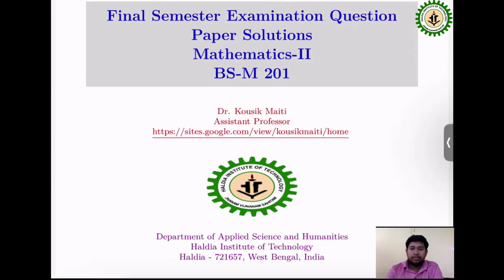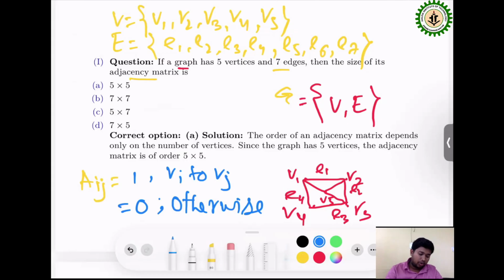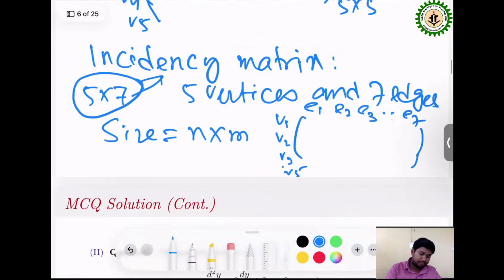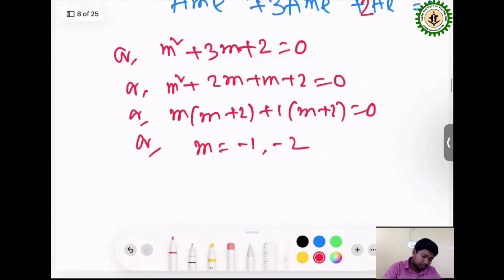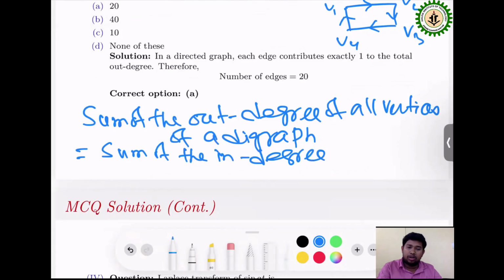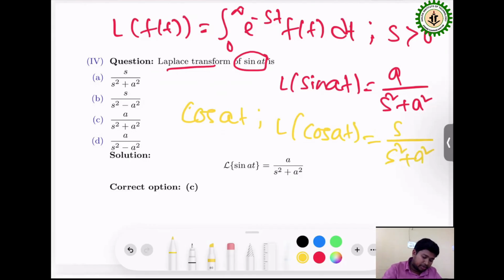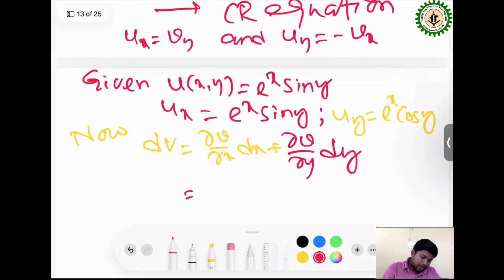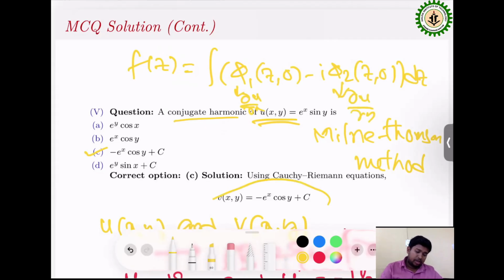Previous Year Question Paper Solution[Part-1]: BSM201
Dr. Kousik Maiti, SASH(MAth)